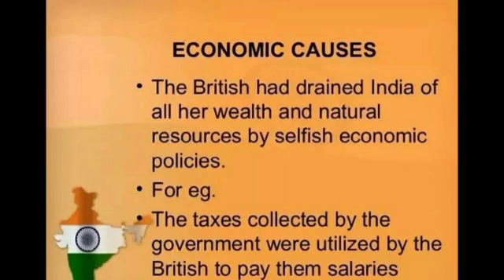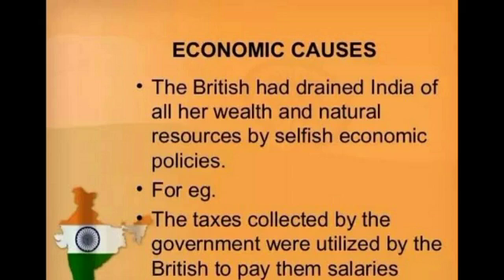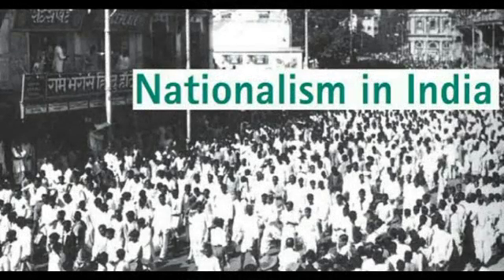V STD SOCIAL 12.2.21